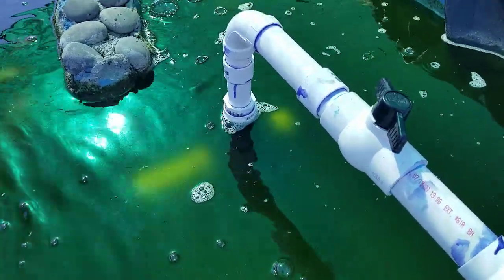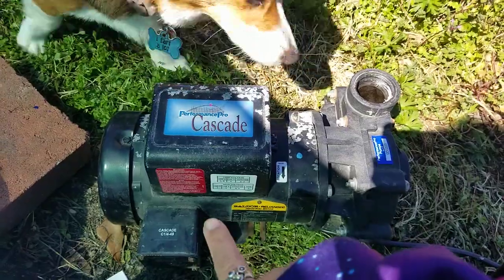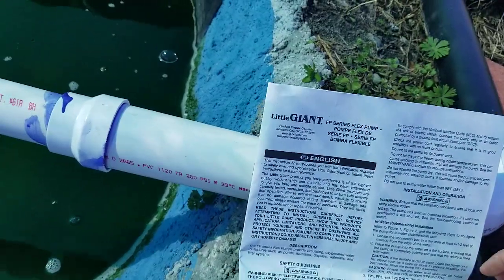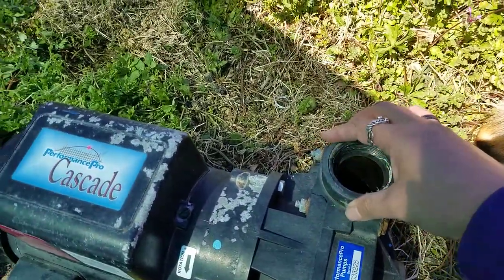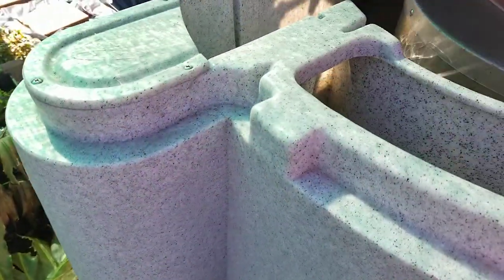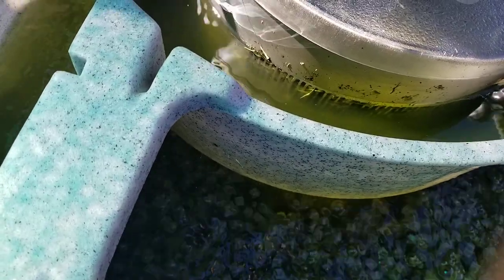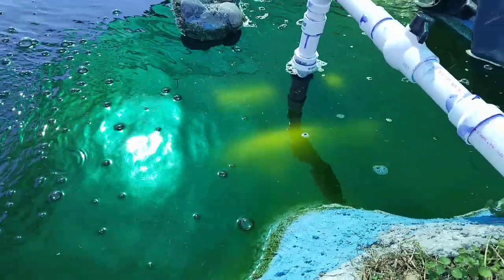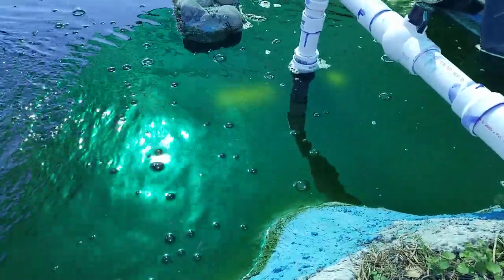Little Giant Water Pump | Submerged Pond Pump | Koi pond Pump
Pond Pump Installation for Koi Pond

So far it is very good, quiet and powerful.